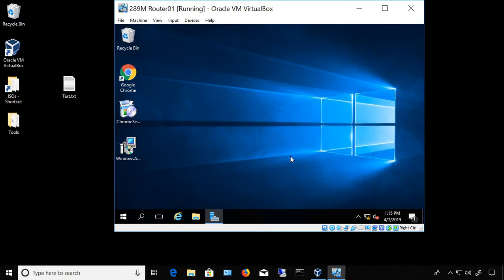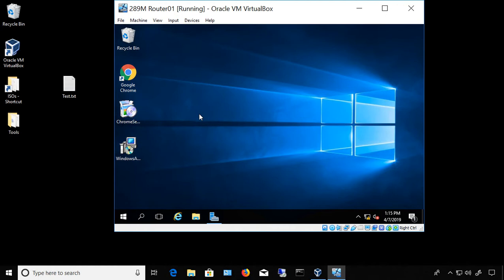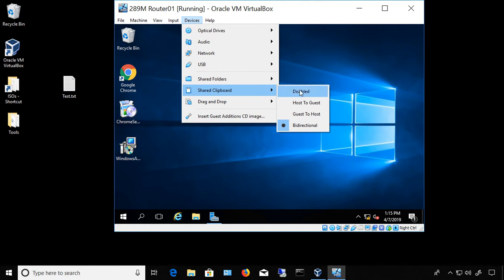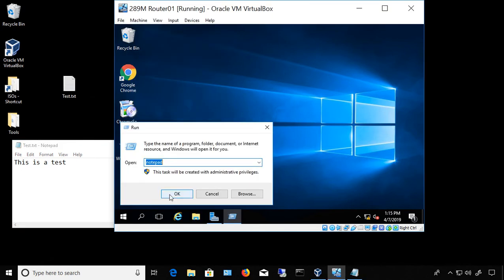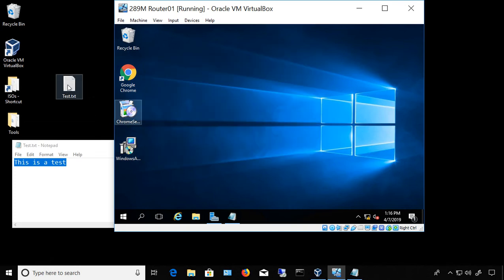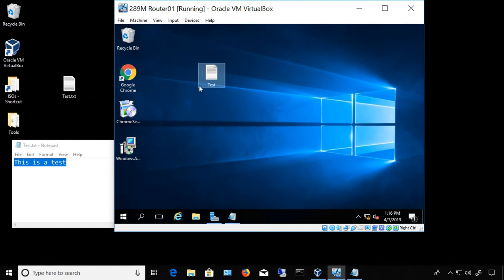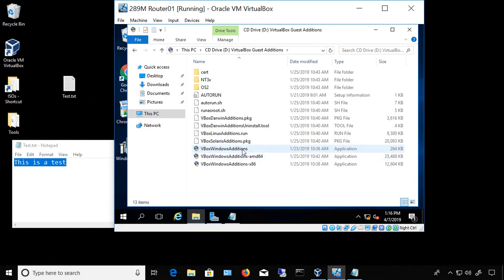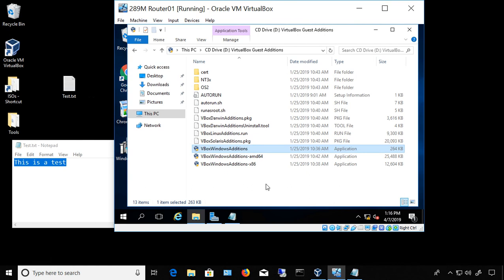How to enable the Shared Clipboard in VirtualBox 6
Professor Robert McMillen shows you how to enable the Shared Clipboard in VirtualBox 6